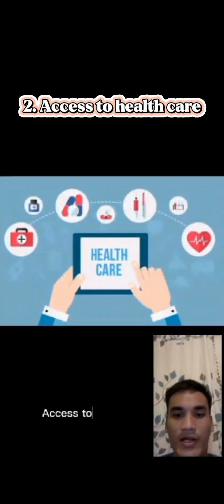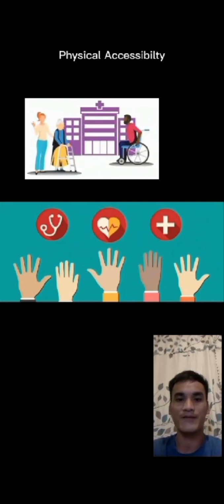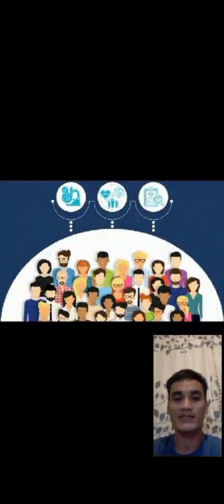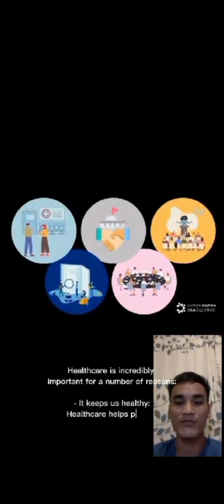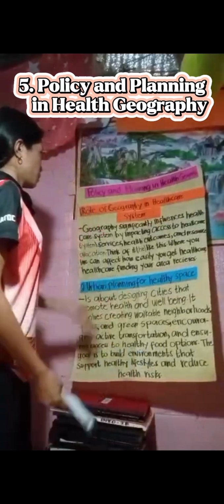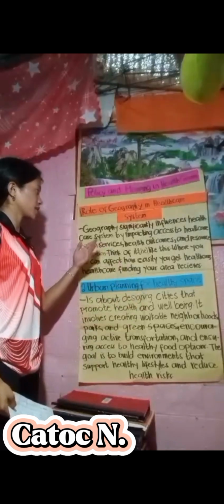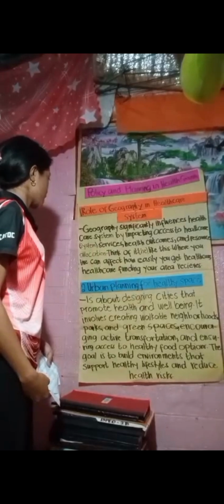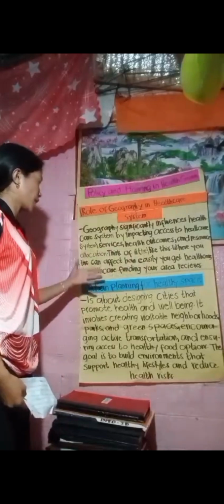HEALTH GEOGRAPHY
GROUP 5 🥰